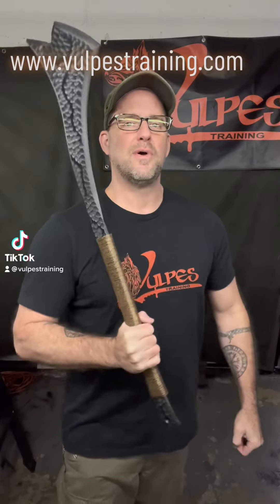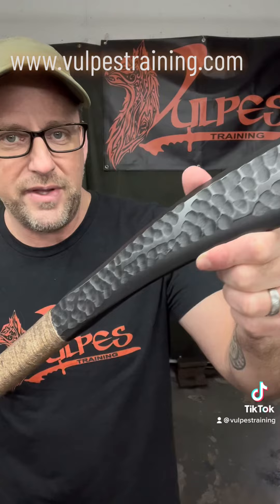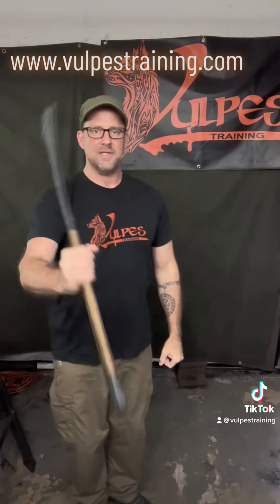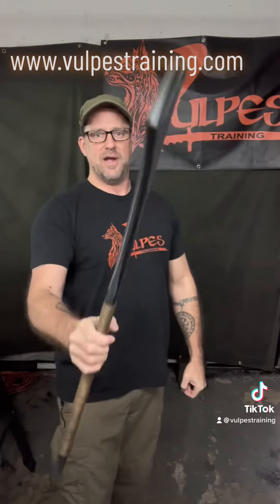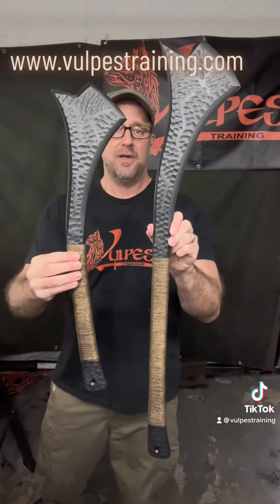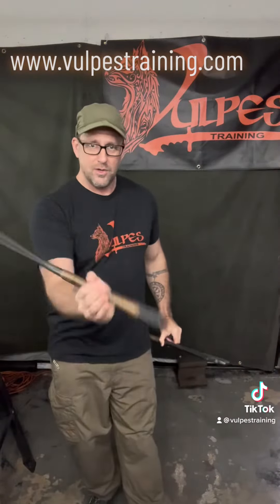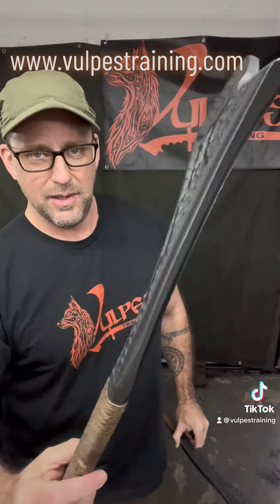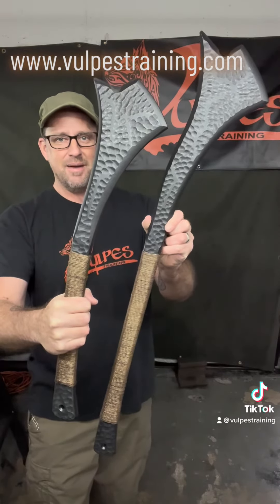Artisan Tier Fiji War Club and Artisan Tier Fiji War Club Jr.